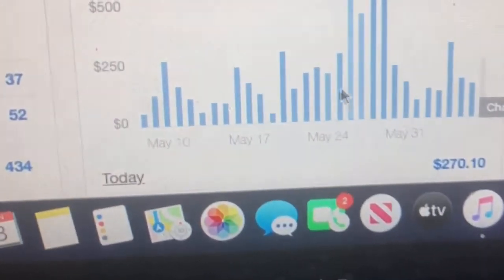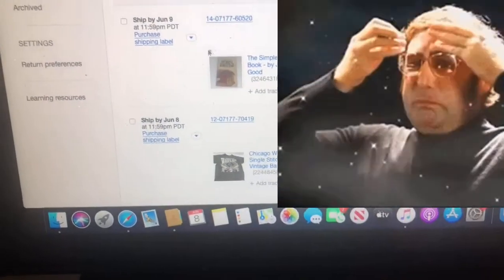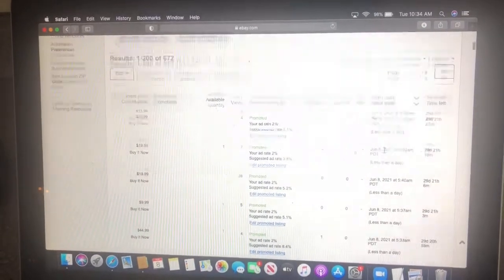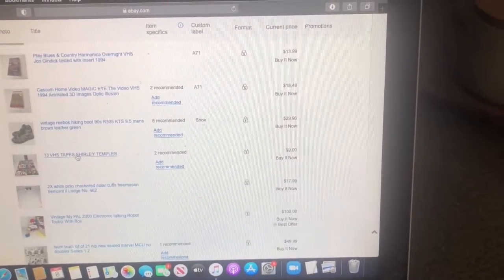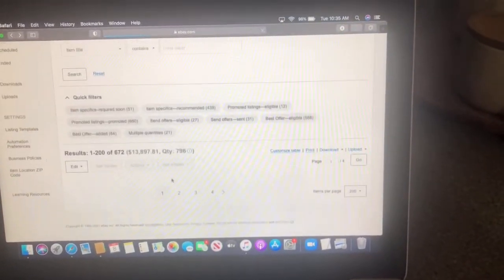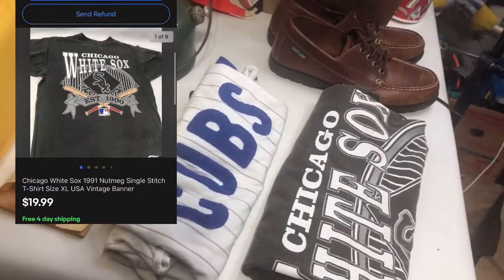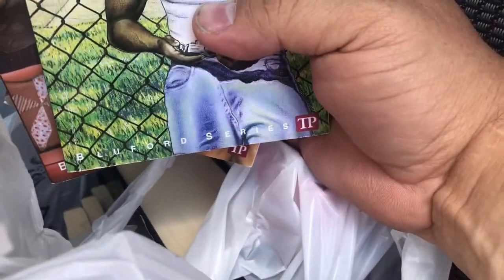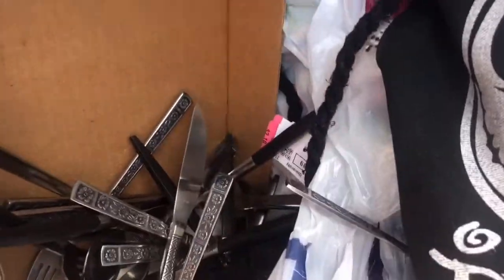What to do about a lost item that sold and we go to Goodwill to hunt eBay treasure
I can’t find an item I just sold on eBay

Here what I do to locate it

We go find some cool stuff at Goodwill

2 Flippin Puppies 🐕  🐶